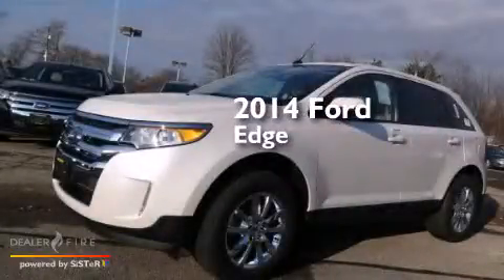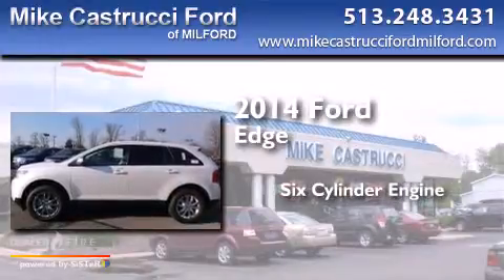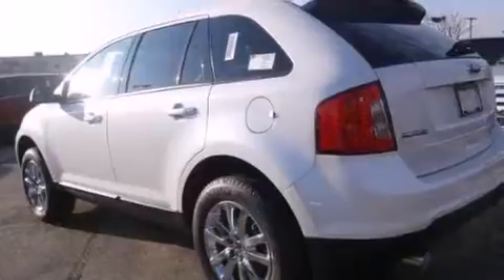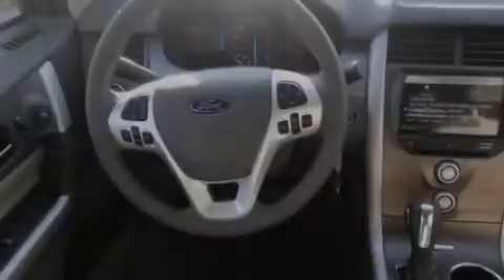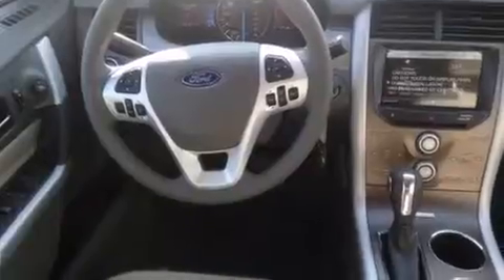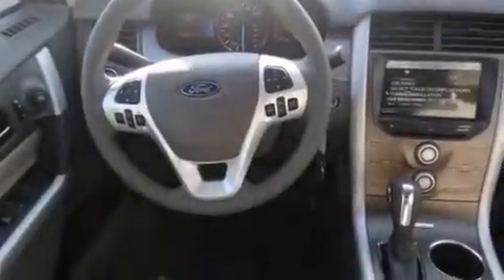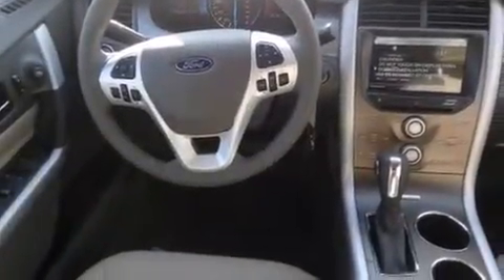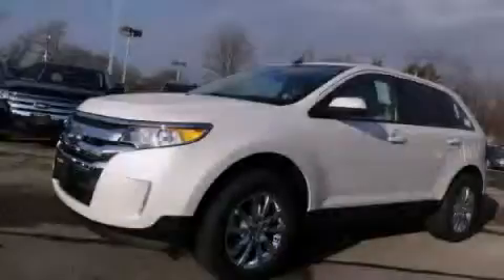2014 Ford Edge Milford OH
We have been honored to serve the Milford OH area , we promise that your experience at our dealership will exceed your expectations ! Year : 2014 Make : Ford Model : Edge Engine : 6 cyl., 3.5, sequential-port f.i. Trans . : automatic Exterior : off white Interior : medium light stone Mike Castrucci Ford Milford 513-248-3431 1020 State Route 28 Milford , OH 45150